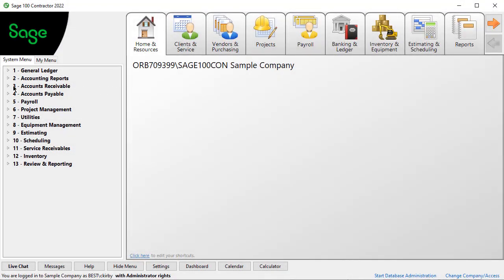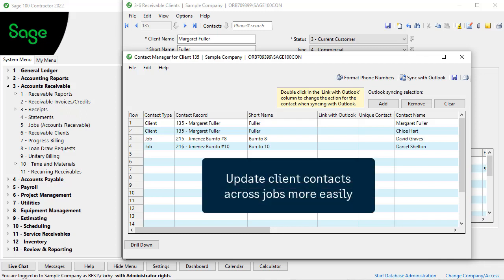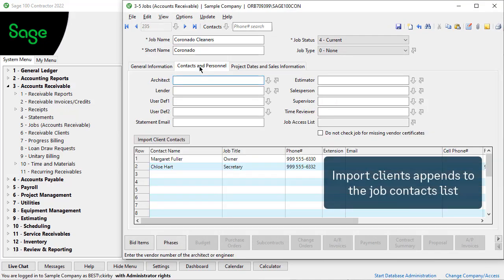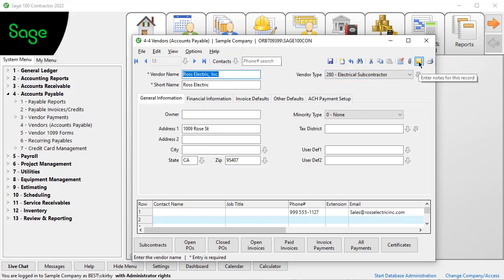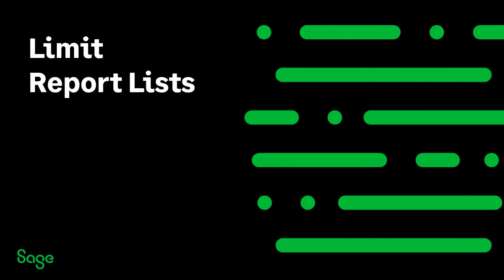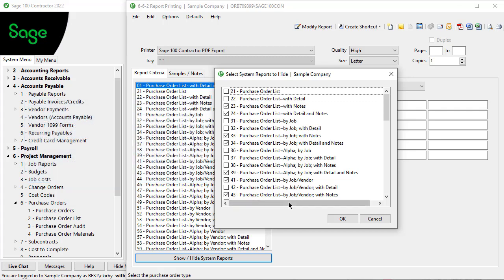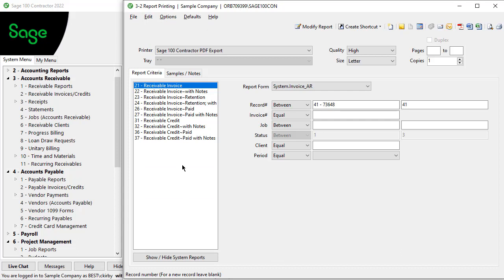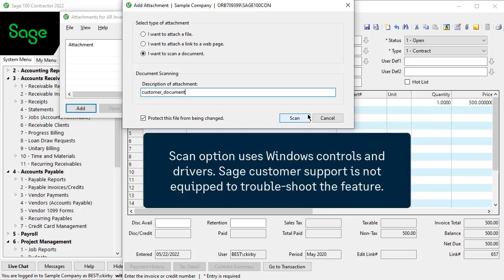Sage 100 Contractor (U.S. and Canada) - What's new for Version 24.1 - Part 3 of 4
This is the What's New for version 24.1 Part 3 of 4. Watch this video to learn about Import Client Contacts, Important Notes, Limit Report Lists, Save and Print Records, and Scan Documents. Duration: 6:43 minutes